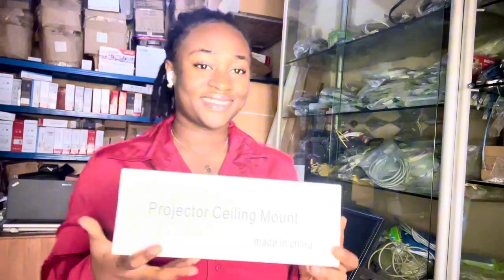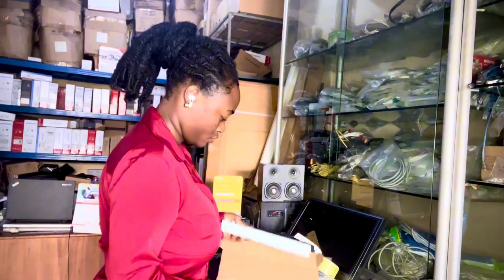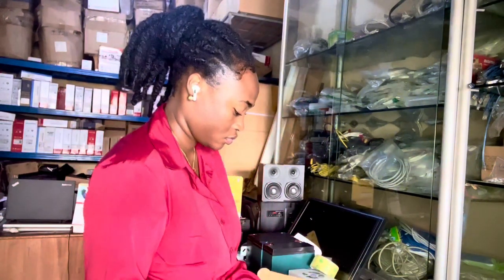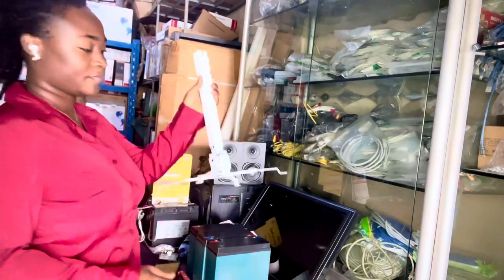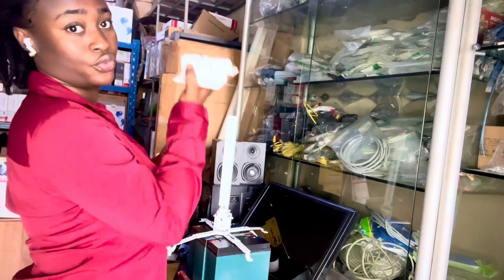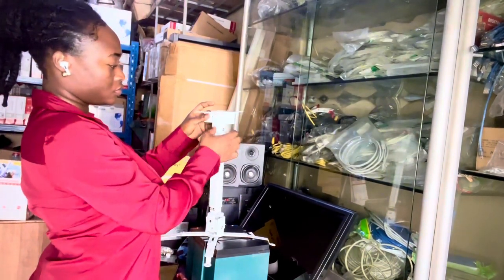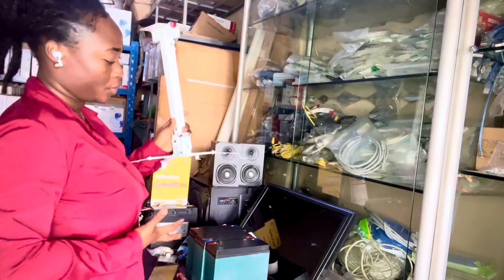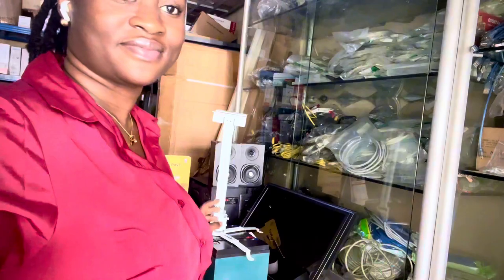HOW TO FIX A PROJECTOR HING BEFORE MOUNTING IT 👍👌😃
Projector ceiling mount 0.65 m available